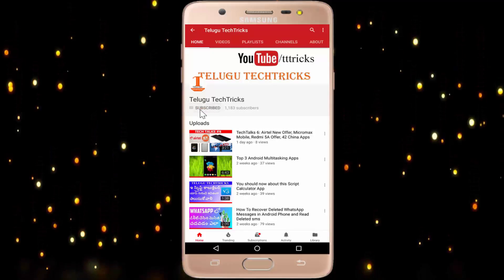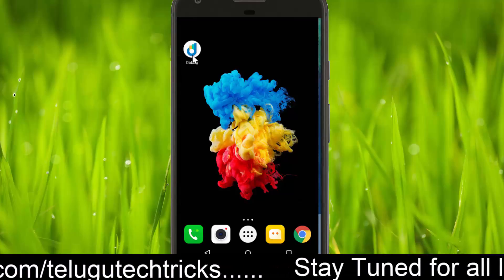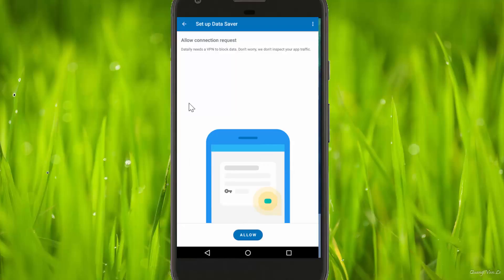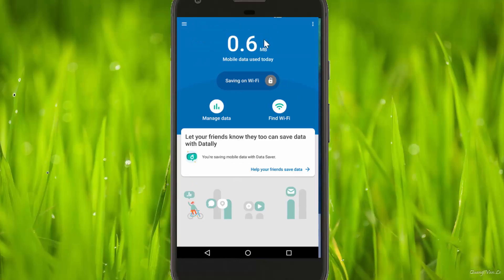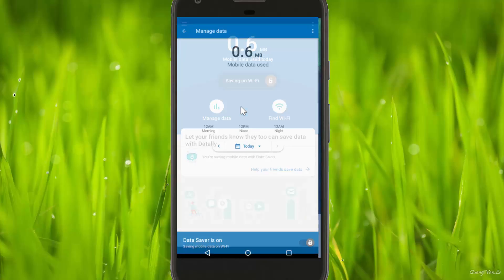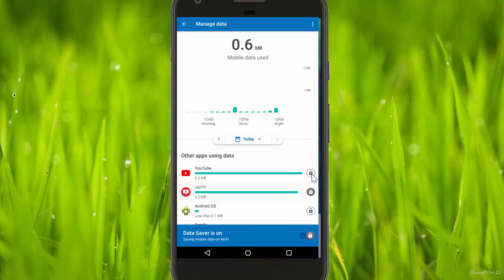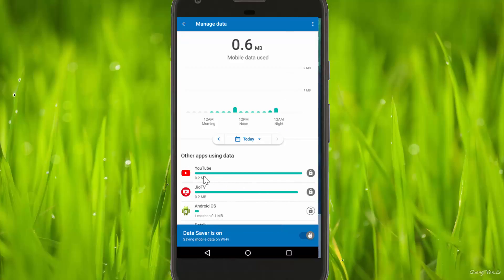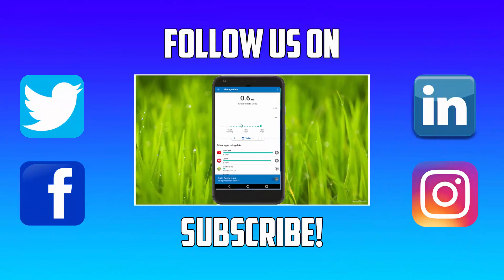How to save your mobile data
Hi Friends
In this video I will show How to save your mobile data